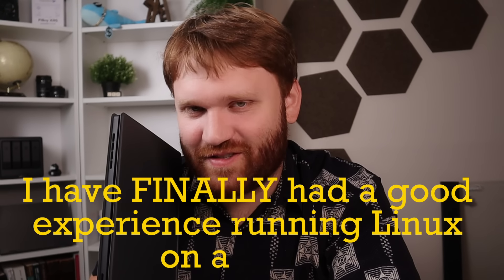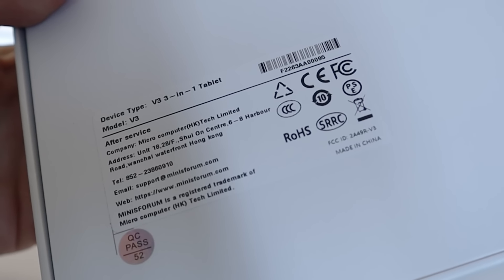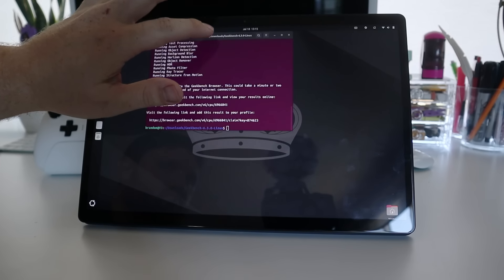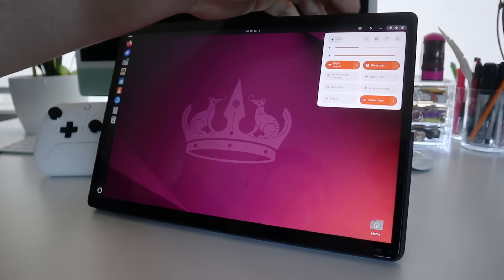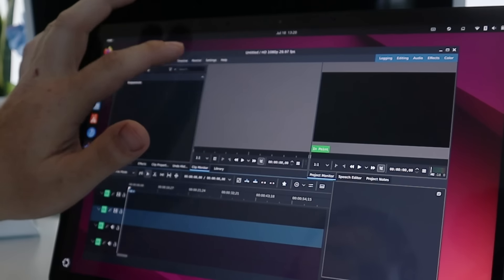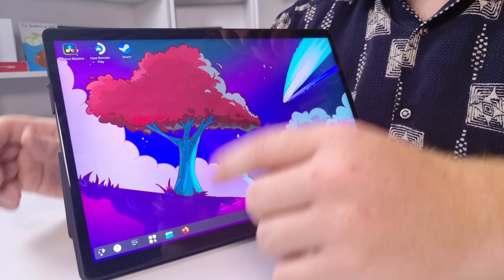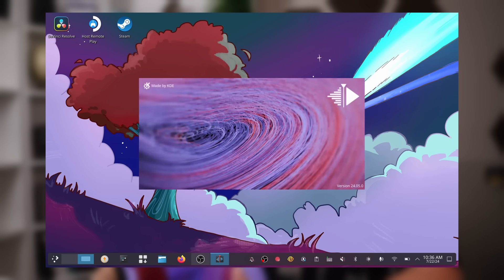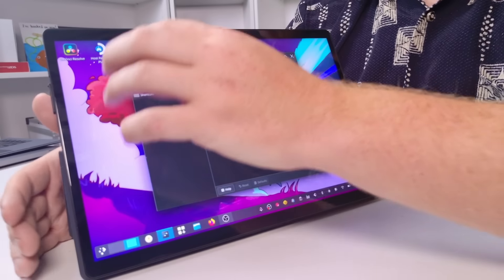FINALLY, Linux on a Tablet that doesn't SUCK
What Linux desktop gives us the BEST touch experience?? I check that out cover the two biggest desktops in Linux.

⏰ TIMESTAMPS
00:00 - THICK BOI tablet
01:05 - MinisForum V3
02:05 - GNOME
05:05 - KDE PLASMA